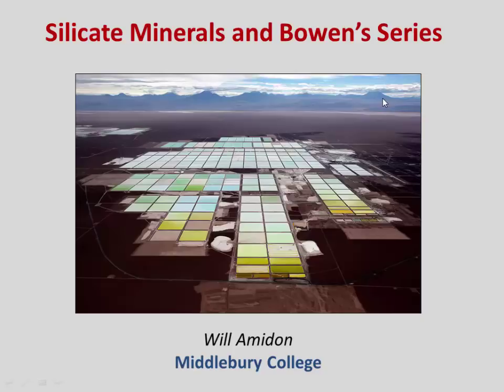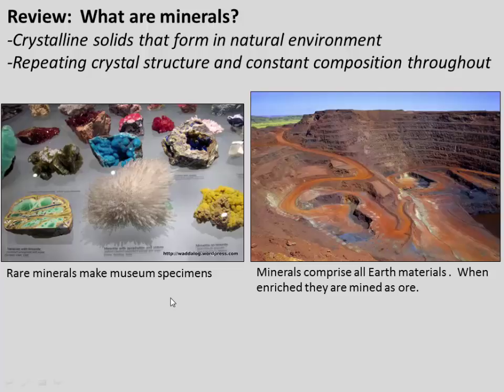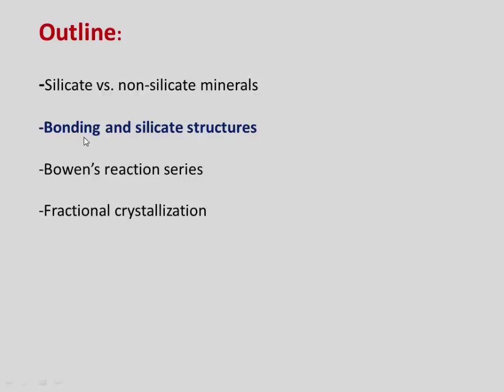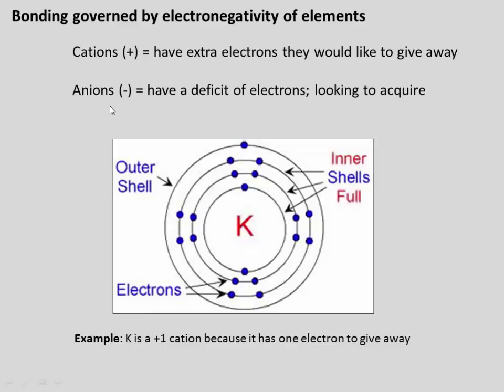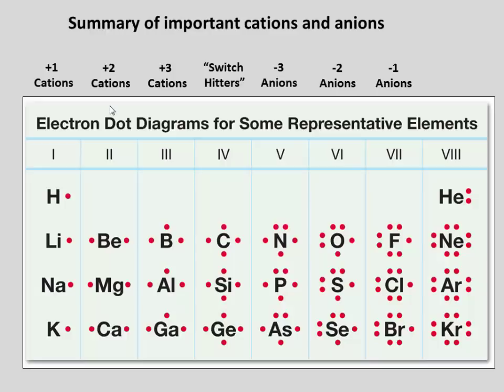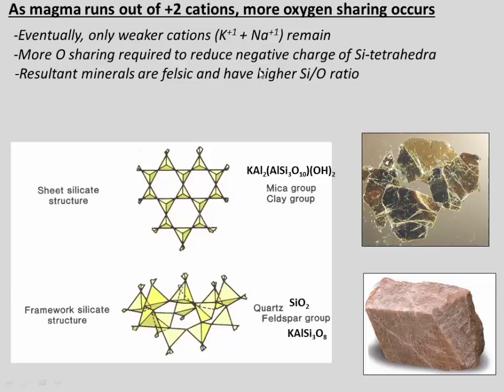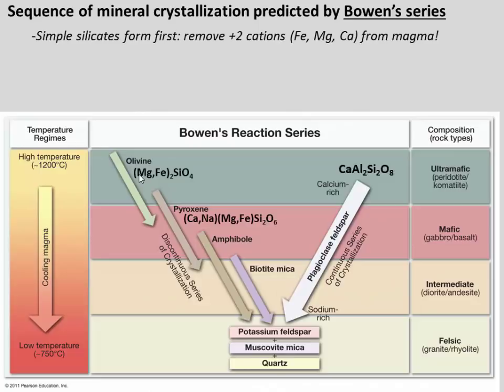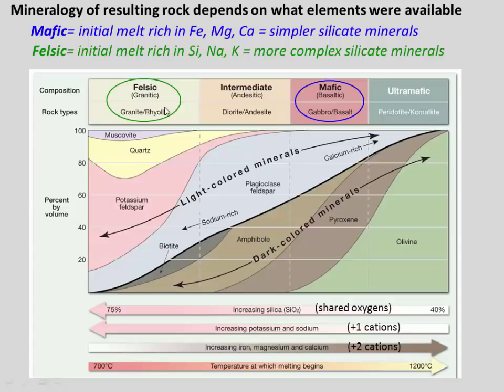Silicate Minerals and Bowen's Reaction Series (lab1- V2)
Silicate vs. non-silicate minerals @1:35
Bonding and silicate structures @ 4:30
Bowen's reaction series @13:15
Fractional Crystallization @16:55